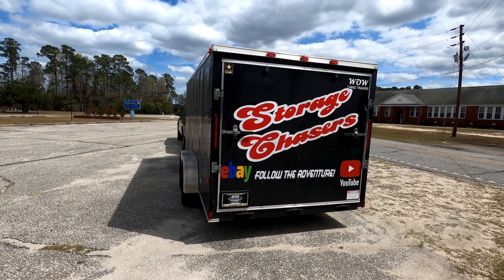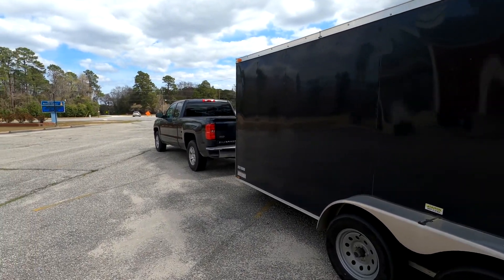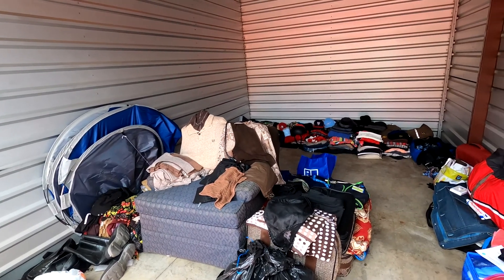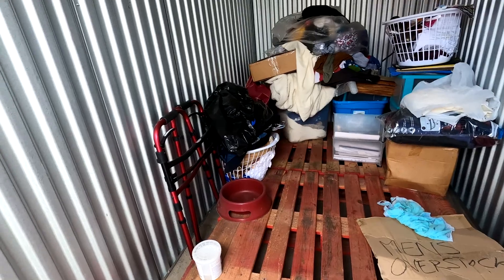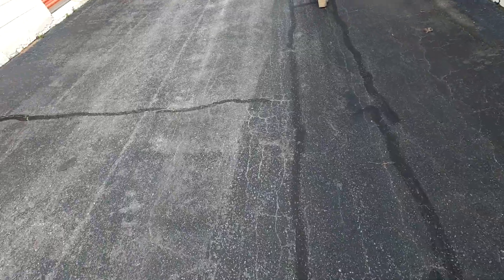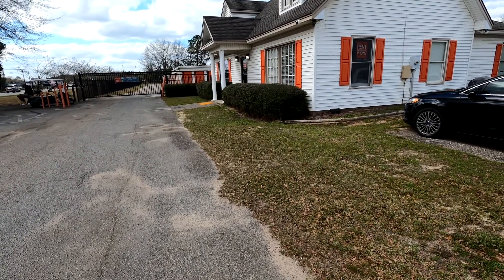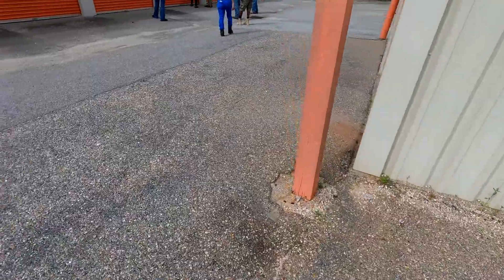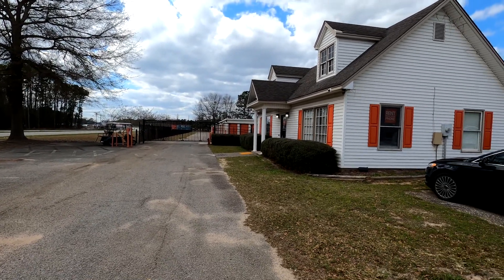Our First Live public storage Local run, I bought an abandoned storage unit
Welcome back to Storage Chasers!!! We are slowly coming back to auctions and decided to try a Live auction run. Public Storage has live auction runs once a month in our area. They go for about 3 days in the surrounding cities and today was the 3 facilities in our town. It was originally for 11 units between the 3 facilities, but by auction day that goes down due to owner redeeming them. We have 11 units on our short route although there were units in another city about an hour away before ours. We saw some trash and a couple had some treasure. We ended up picking up one at the last facility for $10. We could have probably bought all 3 for about $100, but we didn't want to bid people up on our first trip. Next time maybe... We hope you enjoy this short little video of the experience. Talk to you later.